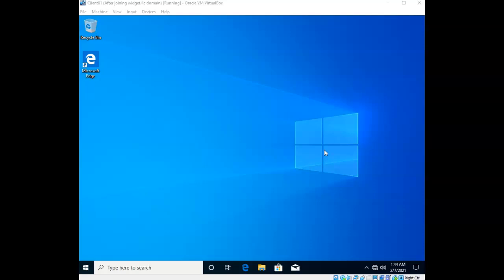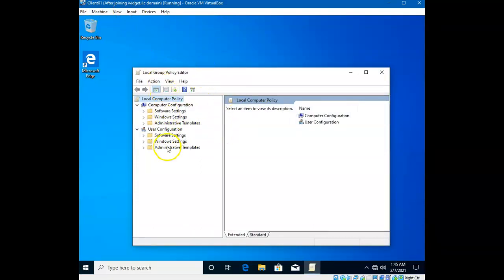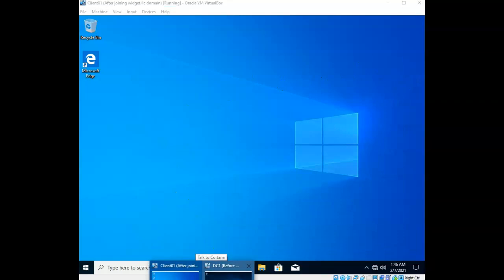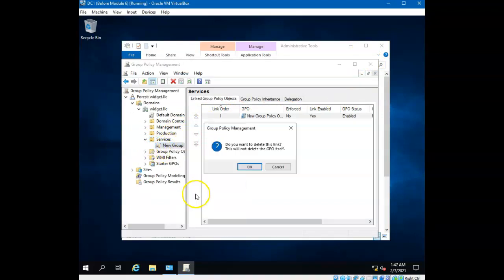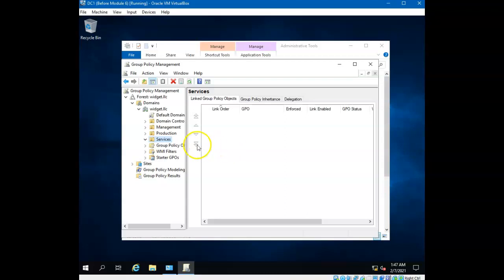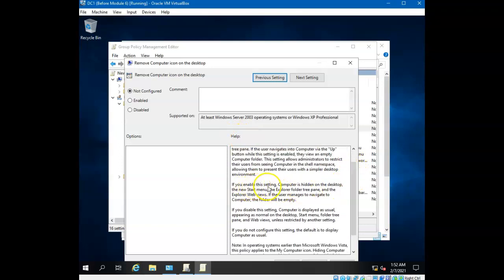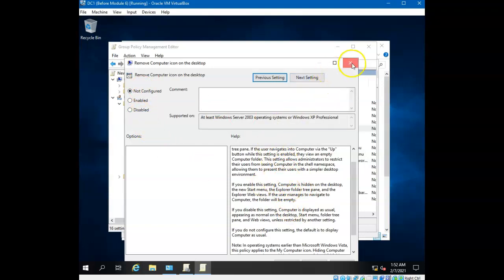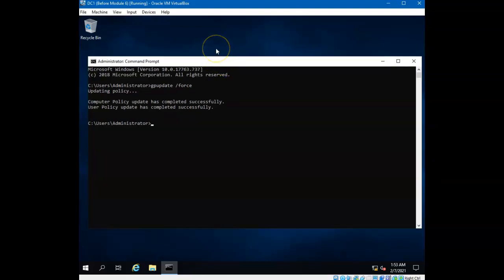Introduction to Group Policy